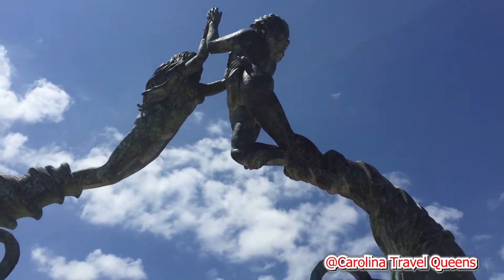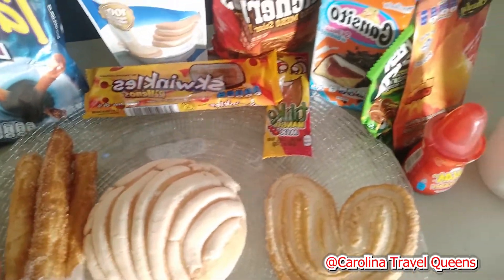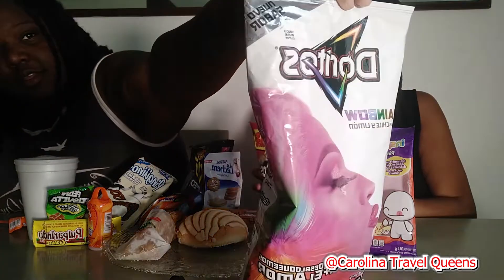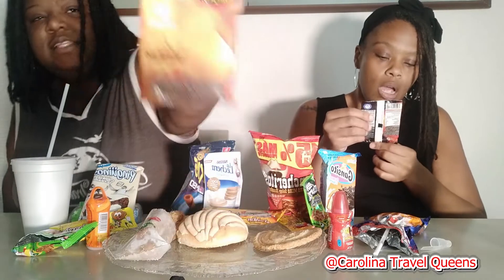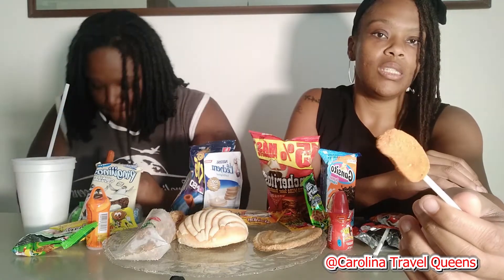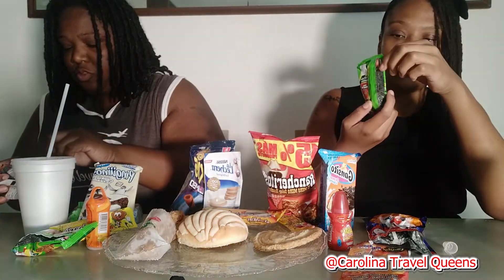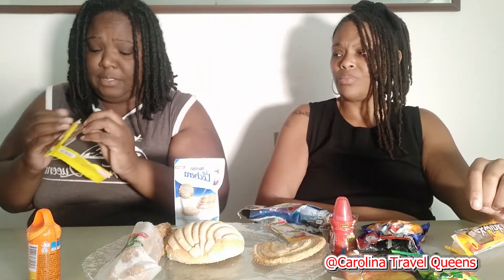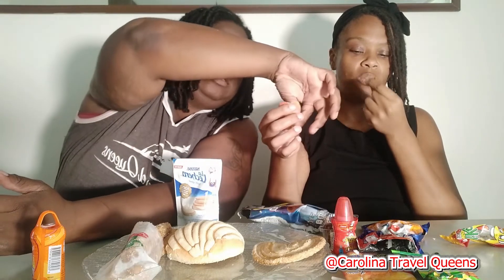AMERICANS TRYING MEXICAN SNACKS IN MEXICO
While we are in Mexico, we take a minute from the hot sun and cool swimming pool to gather up all the snacks that we could so we could make this video for you guys. Our Mukbang videos are so much fun to make. You really never know what is out there until you give it a try. Being able to travel to different locations around the world and try new cultures and food is very enjoyable for us.

Watch Carolina Travel Queens try and give their honest opinion on some Mexican snacks while in Mexico in a hilarious international snack Mukbang.

In this video we try Takis, Doritos rainbow, Skwinkles, Agua De Fruta and Liquado drinks, Churros, and more! Some of the coolest and strangest international snacks you will find in Mexico. Our reactions to some of the food in this mukbang are hilarious and very honest! Follow us for more mukbang and let us know what you think if you tried some of the foods!